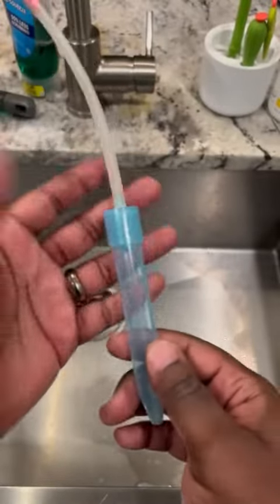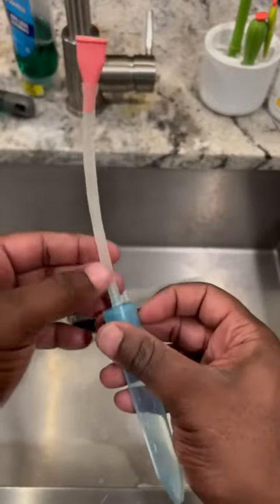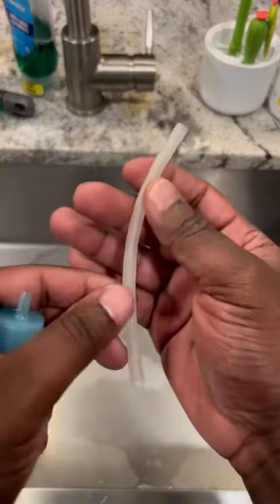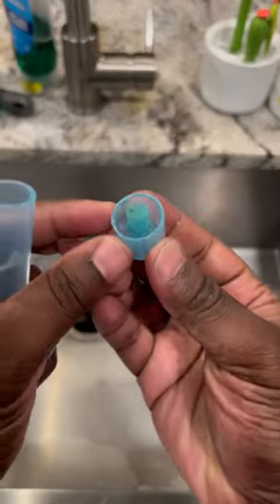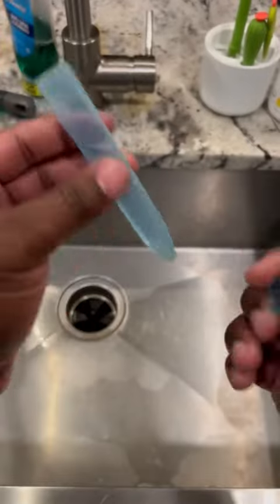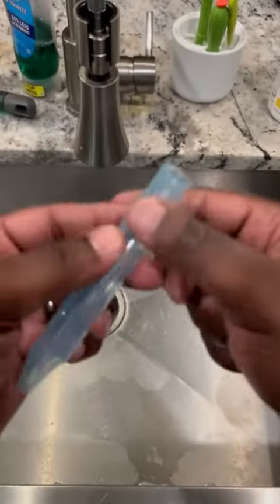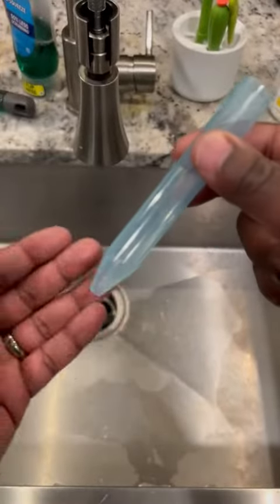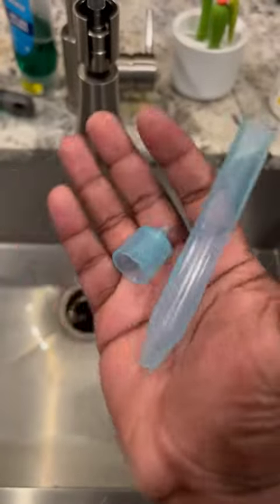Cleaning FridaBaby Baby Nasal Aspirator Review